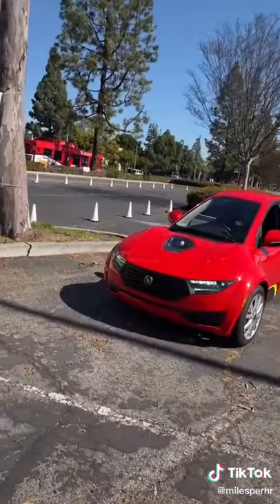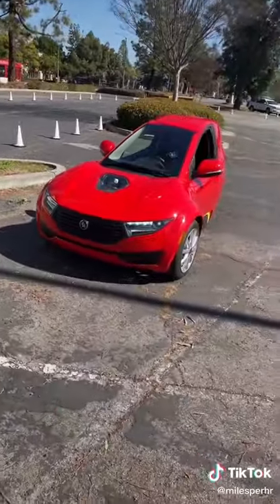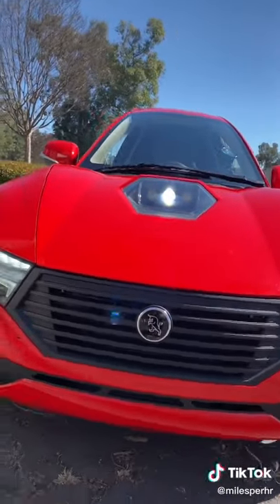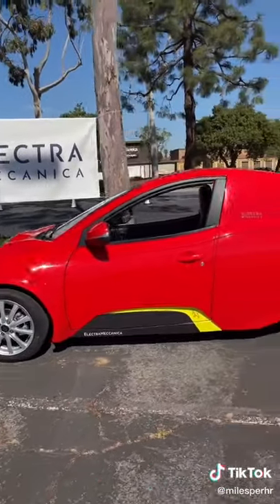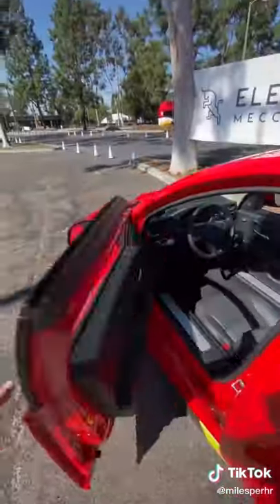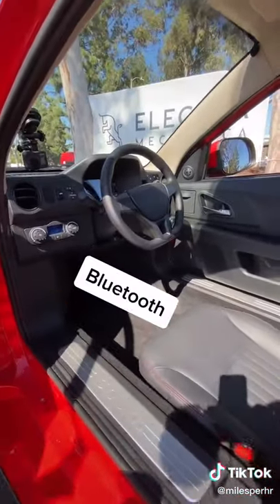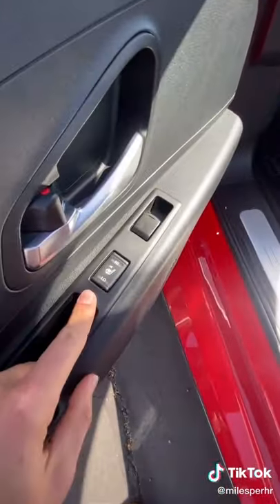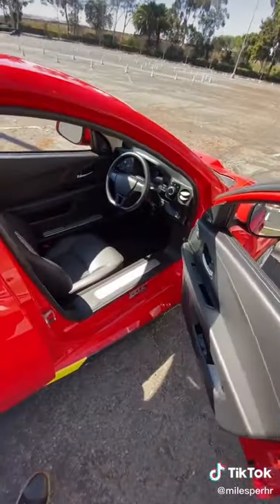Solo EV $18,500! Would you drive this